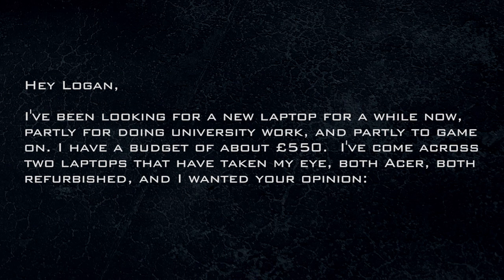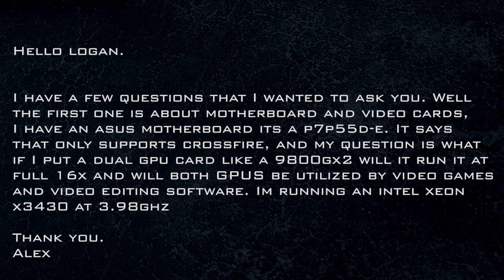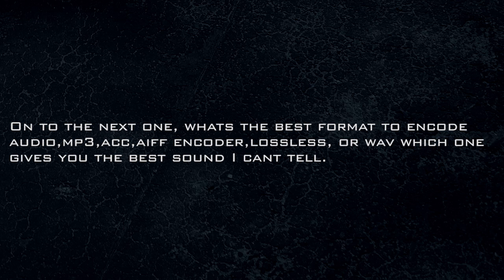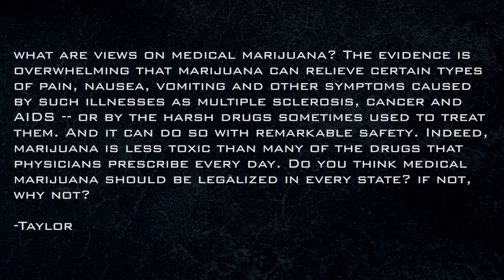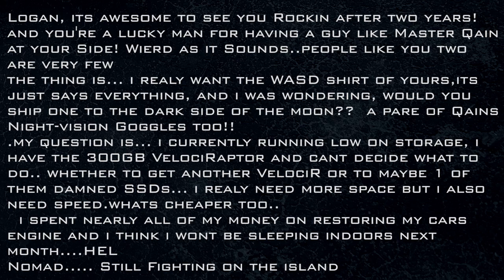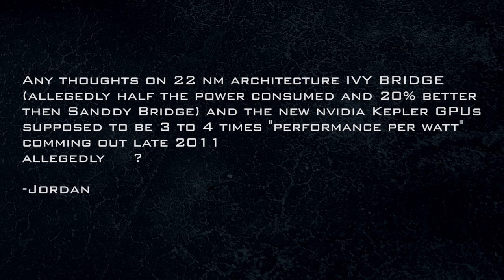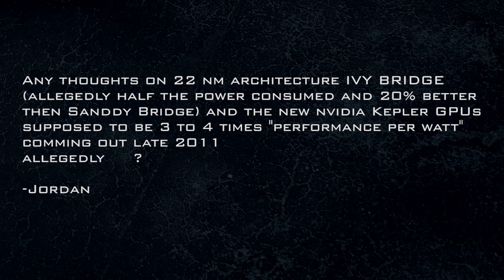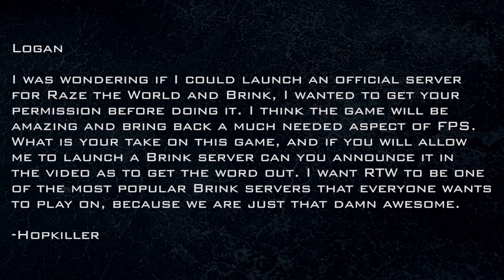Inbox From the New Office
We shot this on Qain's new Canon camera... The next one will be on the "real" camera. Let me know what you think of the quality.

Questions answered:

Hey Logan,

I've been looking for a new laptop for a while now, partly for doing university work, and partly to game on. I have a budget of about £550.  I've come across two laptops that have taken my eye, both Acer, both refurbished, and I wanted your opinion:

1) ACER Aspire 5742G Refurbished Laptop - £579

Specs:
Processor:
Intel® Core™ i5-460M Processor
- 2.53 GHz (2.8 GHz Max Turbo Frequency)
- 2.5 GT/s DMI
- 3 MB L3 cache
OS:
Windows 7 Home Premium 64-bit
RAM:
4GB DDR3 RAM
Graphics card:
NVIDIA® GeForce® GT 420M
- 1GB dedicated video memory
Hard drive:
500 GB

2) ACER Aspire 5745G Core i5 Laptop - £529

Specs:
Processor:
- 2.53 GHz (2.8 GHz Max Turbo Frequency)
- 2.5 GT/s DMI
- 3 MB L3 cache
OS:
RAM:
4GB RAM (Does not specify DDR2 or DDR3)
Graphics card:
Hard drive:
640GB

What do you think? I was thinking of going for the 2nd option, as it's £50 less for essentially the same thing.
Are there any other laptops that have better or similar specs for a better price?
How would they be for gaming?
What games would I realistically be able to run?
I would REALLY appreciate it if you could reply, I do understand you are a busy guy :)

Jack.

Question 2:

Hello logan.

I have a few questions that I wanted to ask you. Well the first one is about motherboard and video cards, I have an asus motherboard its a p7p55d-e. It says that only supports crossfire, and my question is what if I put a dual gpu card like a 9800gx2 will it run it at full 16x and will both GPUS be utilized by video games and video editing software. Im running an intel xeon x3430 at 3.98ghz

On to the next one, whats the best format to encode audio,mp3,acc,aiff encoder,lossless, or wav which one gives you the best sound I cant tell.

Alex

- He asked a few more questions but we will get to them in the next video.

Question 3:

what are views on medical marijuana? The evidence is overwhelming that marijuana can relieve certain types of pain, nausea, vomiting and other symptoms caused by such illnesses as multiple sclerosis, cancer and AIDS -- or by the harsh drugs sometimes used to treat them. And it can do so with remarkable safety. Indeed, marijuana is less toxic than many of the drugs that physicians prescribe every day. Do you think medical marijuana should be legalized in every state? if not, why not?
-Taylor

Question 4:

Holy Mentors!Logan, its awesome to see you Rockin after two years! and you're a lucky man for having a guy like Master Qain at your Side! Wierd as it Sounds..people like you two are very fewthe thing is... i realy want the WASD shirt of yours,its just says everything, and i was wondering, would you ship one to the dark side of the moon?? a pare of Qains Night-vision Goggles too!!.my question is... i currently running low on storage, i have the 300GB VelociRaptor and cant decide what to do.. whether to get another VelociR or to maybe 1 of them damned SSDs... i realy need more space but i also need speed.whats cheaper too..i spent nearly all of my money on restoring my cars engine and i think i wont be sleeping indoors next month. HEL

Nomad
.Still Fighting on the island

Question 5:

Any thoughts on 22 nm architecture IVY BRIDGE (allegedly half the power consumed and 20% better then Sanddy Bridge) and the new nvidia Kepler GPUs supposed to be 3 to 4 times "performance per watt" comming out late 2011 allegedly?

-Jordan

Question 6:
Logan
I was wondering if I could launch an official server for Raze the World and Brink, I wanted to get your permission before doing it. I think the game will be amazing and bring back a much needed aspect of FPS. What is your take on this game, and if you will allow me to launch a Brink server can you announce it in the video as to get the word out. I want RTW to be one of the most popular Brink servers that everyone wants to play on, because we are just that damn awesome.

-Hopkiller